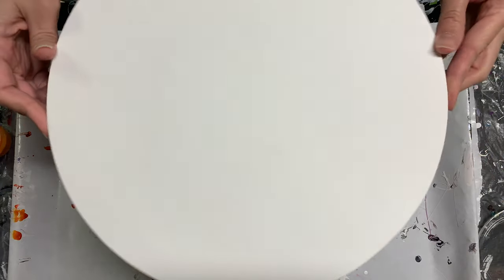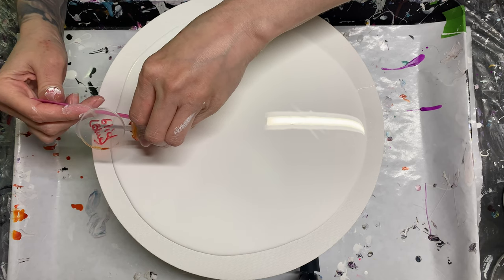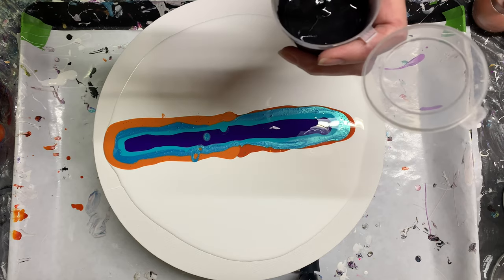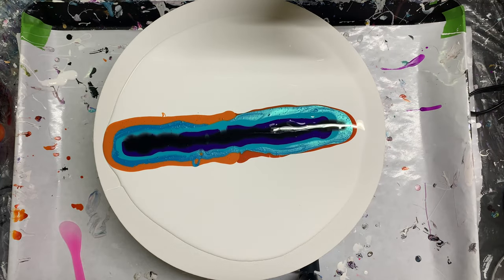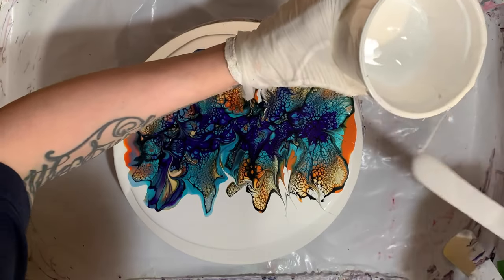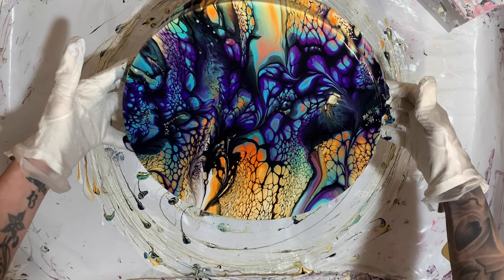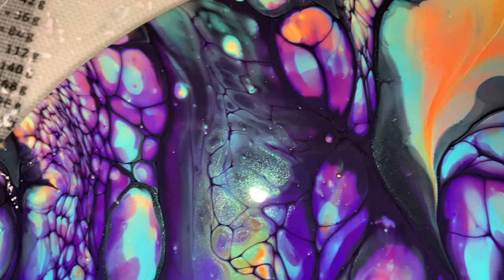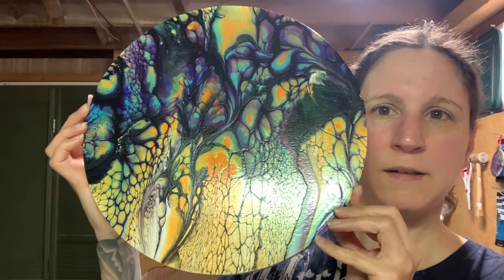#79 Beautiful Watercolor Effect Blow Out | Acrylic Pour Painting | Abstract | Fluid Art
In this video I’m using up some old paint that I had mixed up to practice different techniques and also practice using my hairdryer. If you have some older paints mixed up that might still be good to use but you don’t want to use them in a bloom, this is a good way to use some of those up. I hope this video is helpful for you and you enjoy watching this half as much as I enjoyed creating it! ❤️❤️

Products Used in This Video:

Pillow:
Glidden Premium Pure White Base 1 in Eggshell: Found at Home Depot

Paints Used:
Atelier Interactive Red Gold: Found online at Dick Blick or Jerry’s Artarama
Jo Sonja Aqua & Dioxazine Purple: Found online at Dick Blick, Jerry’s Artarama or josonja.com

CA:
Amsterdam Oxide Black: Found online at Dick Blick or Jerry’s Artarama

Canvas Sizes: 12” Round